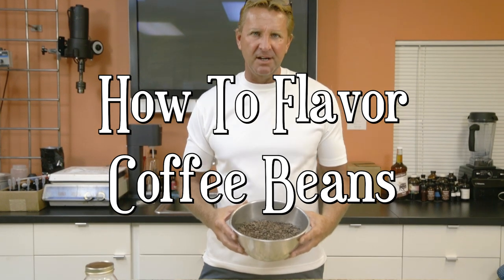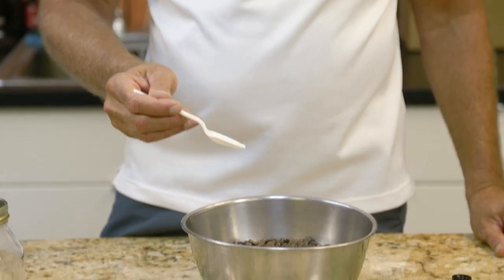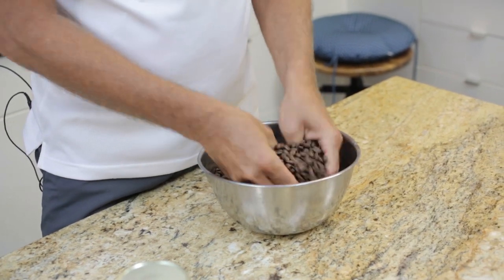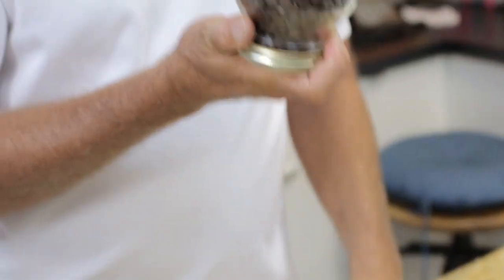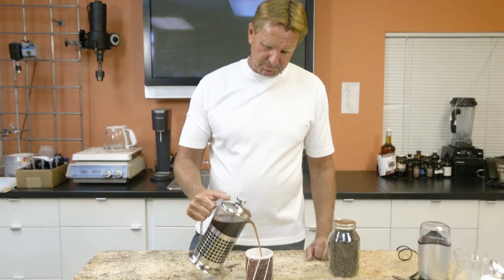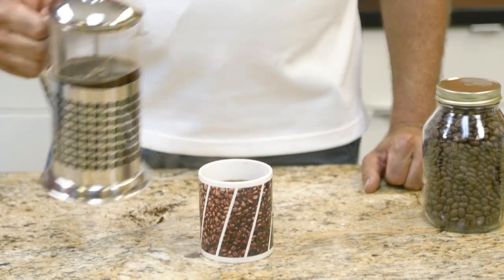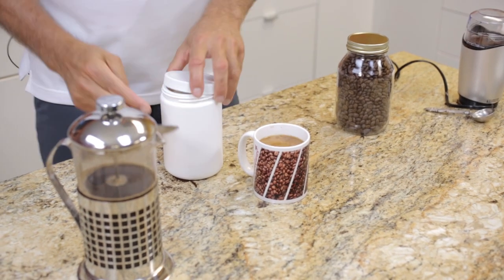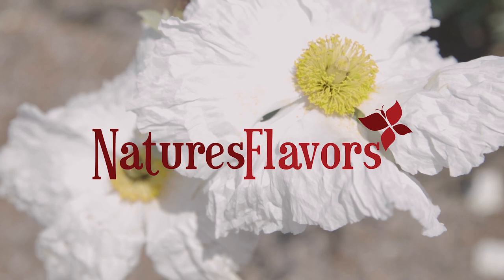How to Flavor Coffee Beans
After he roasted some coffee beans and let them sit over night, Nature's Flavors Founder Bill The Flavor Guy, decided to show you how to flavor coffee beans in his lab. You too can add any flavor to your coffee beans with your choice of one of our Coffee & Tea flavorings.